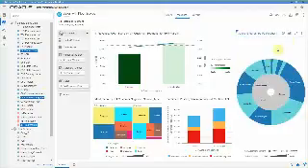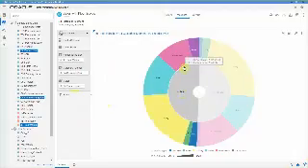Oracle Data Visualization for Social Marketing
this short demonstration shows the value of Oracle Data Visualization when analyzing social media data to decide on a new social media marketing campaign